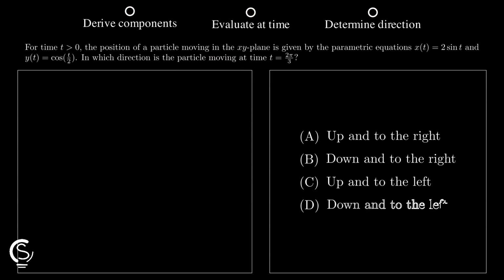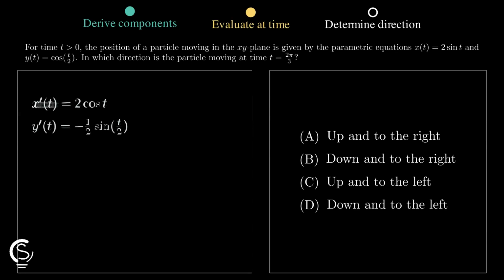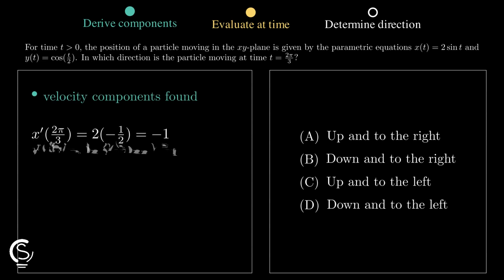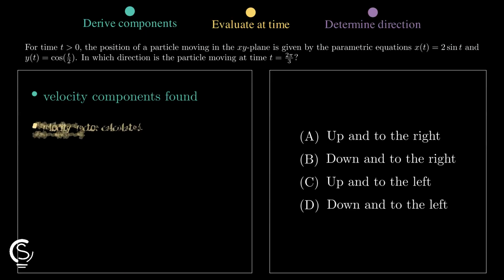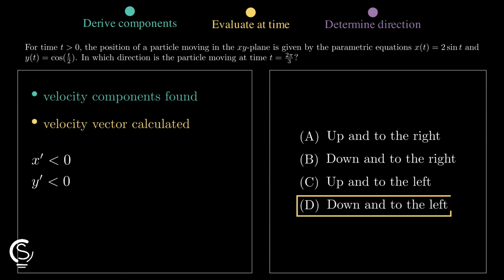2024 AP Calculus BC MCQ 22 in 60s ⏱️ | Parametric Motion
2024 AP Calculus BC MCQ 22 solved in 60 seconds! ⏱️ Watch this step-by-step breakdown of the Parametric Motion concept.

In this video, we determine the direction of a particle moving in the xy-plane given the parametric equations x(t) = 2 sin(t) and y(t) = cos(t/2) at time t = 2pi/3. We calculate the velocity components by finding the derivatives x'(t) and y'(t), then evaluate them at the specific time to identify the direction of motion.